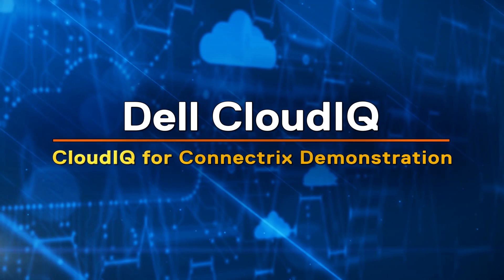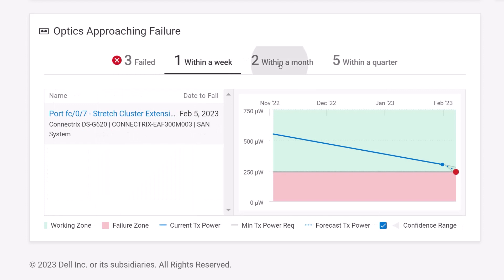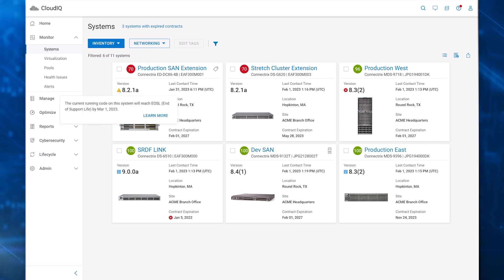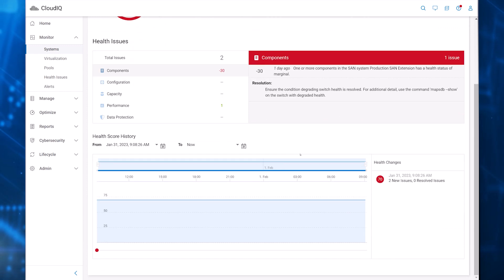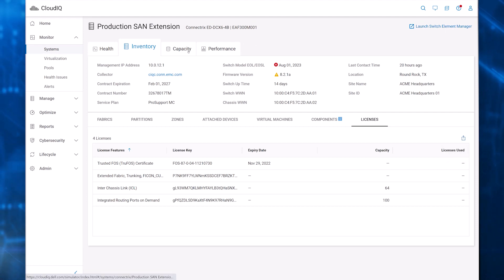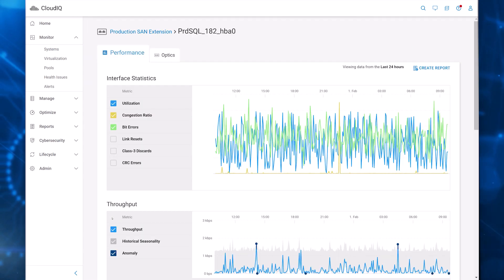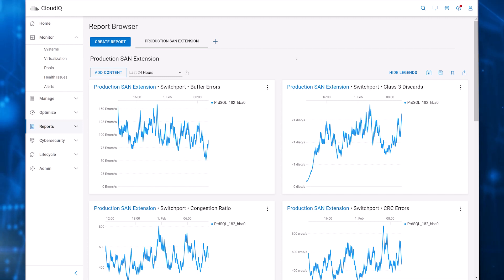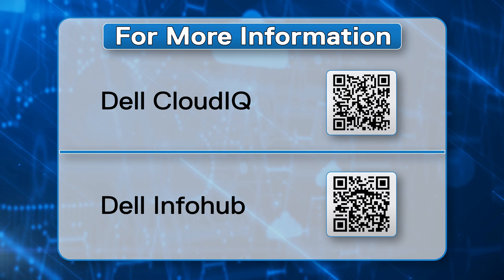CloudIQ for Connectrix SAN Switches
This video demonstrates some of the CloudIQ features for monitoring CloudIQ Connectrix SAN switches. Learn about monitoring system health, capacity, and performance of Connectrix switches including the predictive optic failure feature. A quick demonstration on custom reporting for Connectrix is also covered.